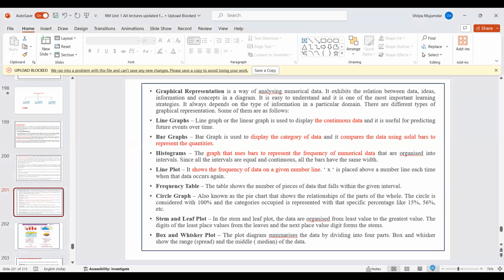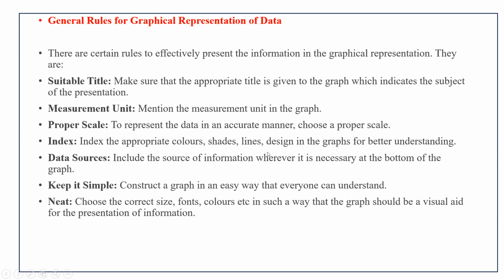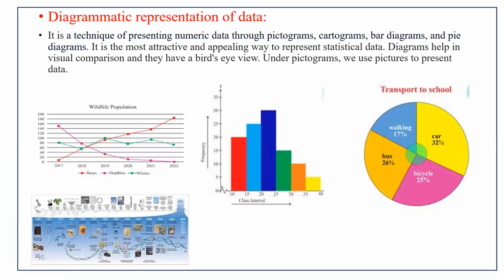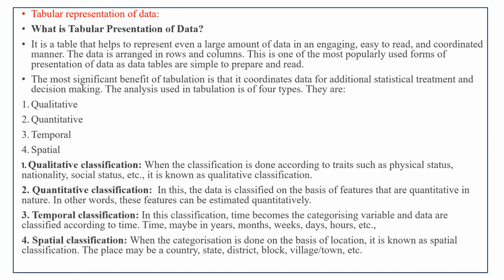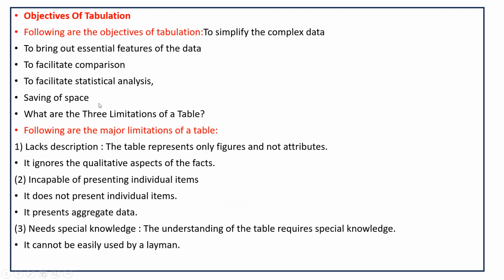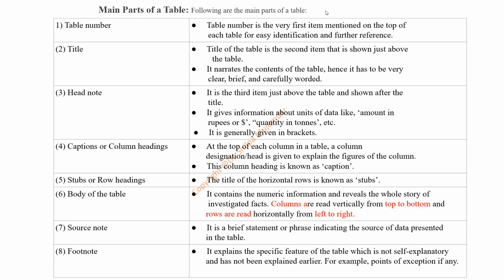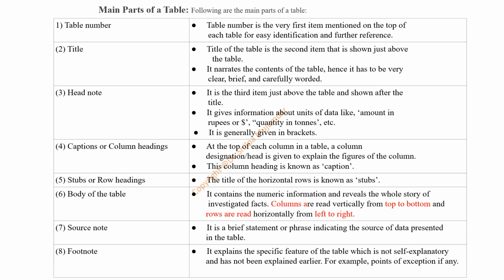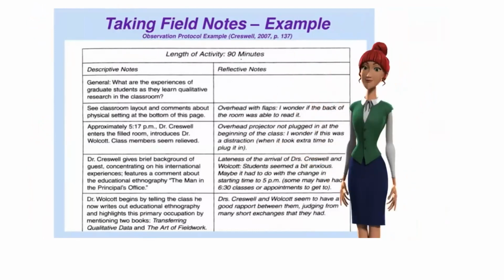Research Methodology lecture No 24